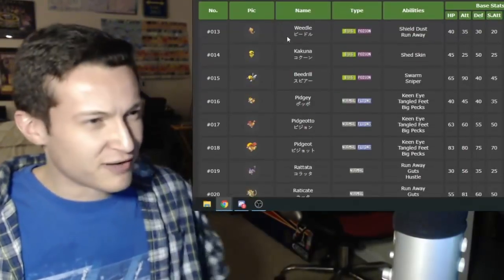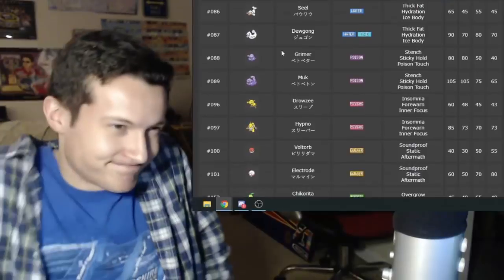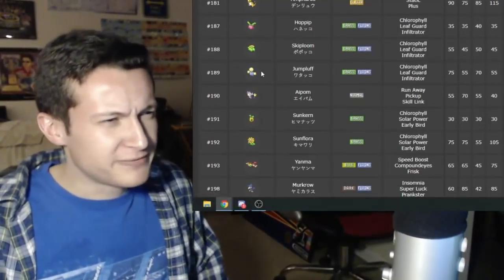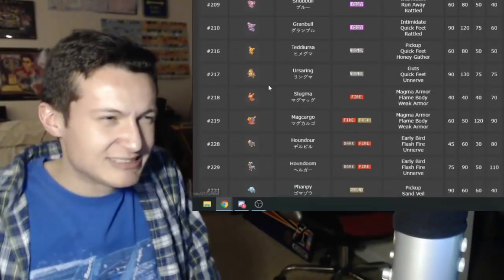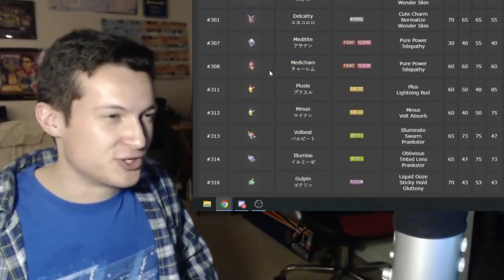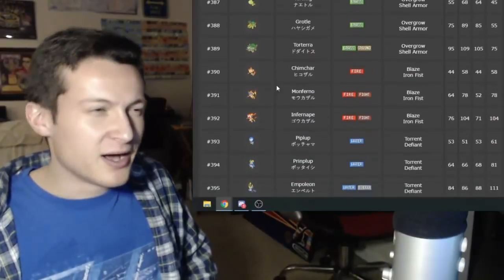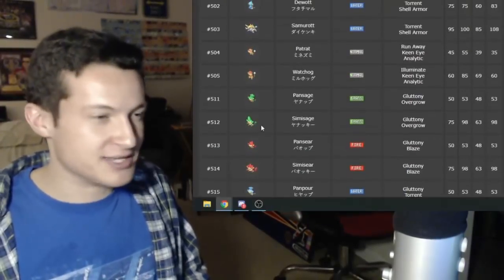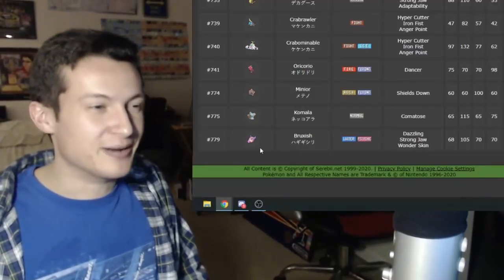My Thoughts on Every Pokemon Cut From Sword and Shield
Even after Crown Tundra, hundreds of Pokemon remain cut from the game. Which ones can I live without?

Introduction: (0:00)
Generation 1: (2:24)
Generation 2: (6:20)
Generation 3: (10:49)
Generation 4: (15:13)
Generation 5: (17:38)
Generation 6: (19:04)
Generation 7 and Conclusion: (20:01)